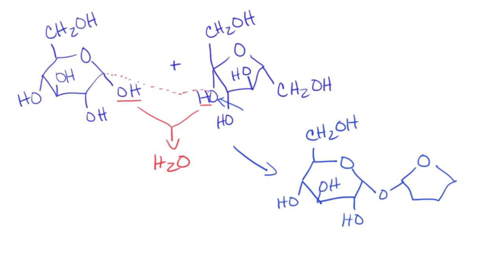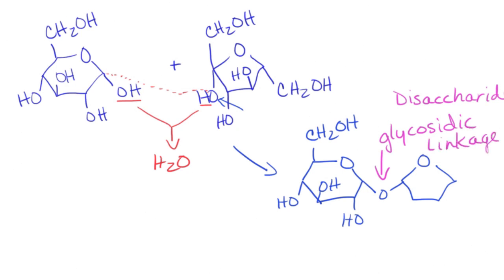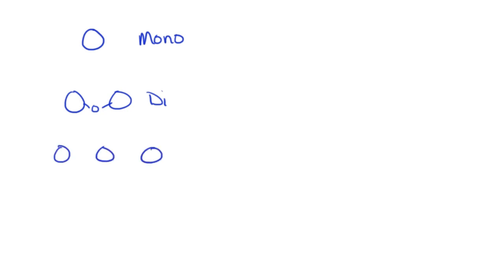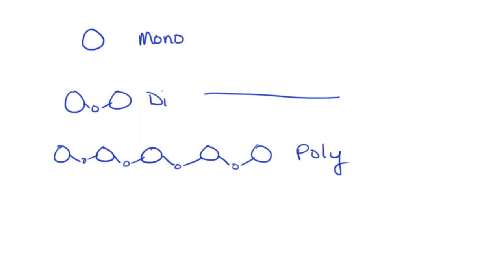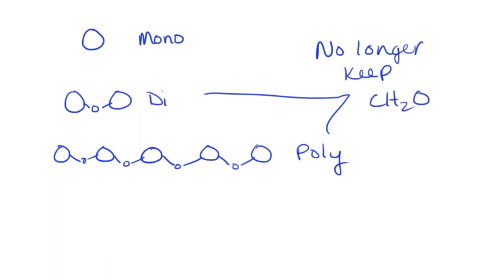3 Carbohydrates, Disaccharides and Polysaccharides